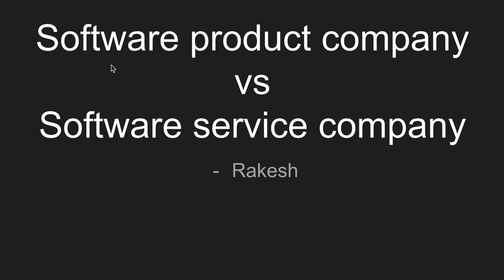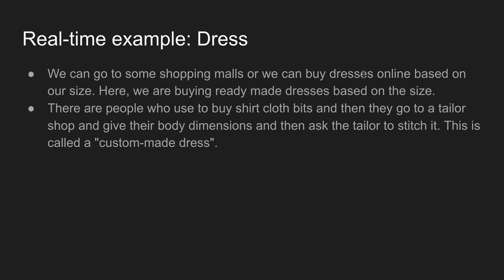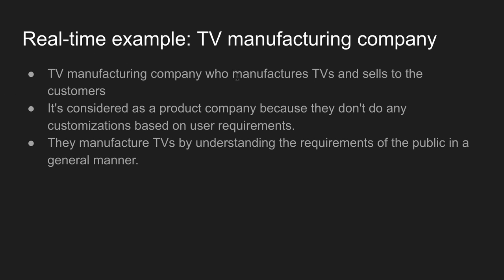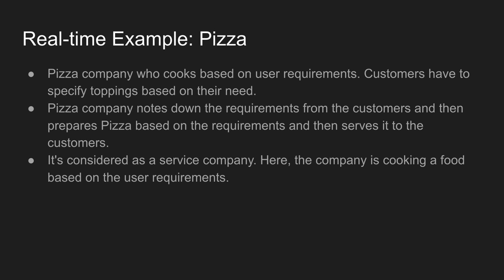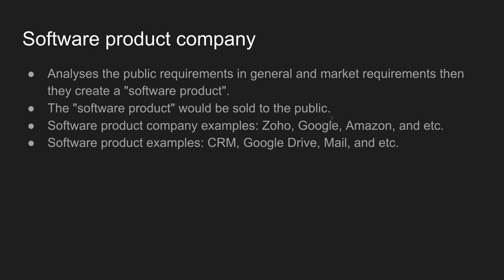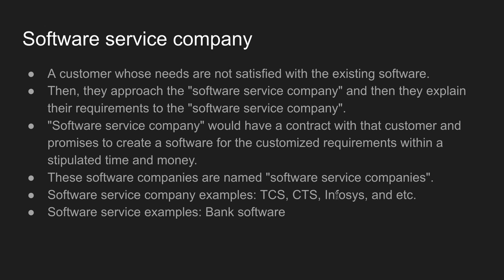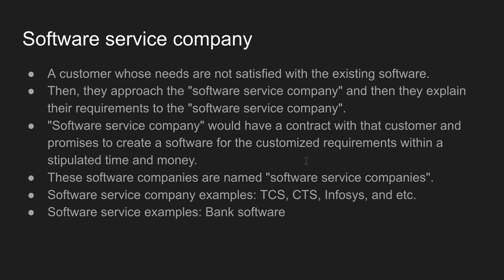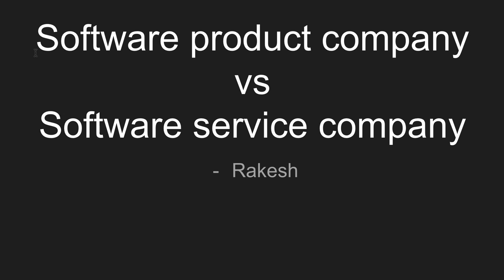What are software service companies and software product companies? in Telugu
Before discussing a software company. Let's consider about "dress". There are 2 ways by which we can buy a dress for us. We can go to some shopping malls or we can buy dresses online based on our size. Here, we are buying ready made dresses based on the size. There are people who use to buy shirt cloth bits and then they go to a tailor shop and give their body dimensions and then ask the tailor to stitch it. This is called a "custom-made dress".

Consider another example, TV manufacturing company who manufactures TVs and sells to the customers. It's considered as a product company because they don't do any customizations based on user requirements. They manufacture TVs by understanding the requirements of the public in a general manner.

Consider another example, Pizza company who cooks based on user requirements. Customers have to specify toppings based on their need. Pizza company notes down the requirements from the customers and then prepares Pizza based on the requirements and then serves it to the customers. It's considered as a service company. Here, the company is cooking a food based on the user requirements.

Similarly, there are 2 categories in the software field also. They are "software product company" and "software service company".

"Software product company" analyses the public requirements in general and market requirements then they create a "software product". The "software product" would be sold to the public.

A customer whose needs are not satisfied with the existing software. Then, they approach the "software service company" and then they explain their requirements to the "software service company". "Software service company" would have a contract with that customer and promises to create a software for the customized requirements within a stipulated time and money. These software companies are named "software service companies".

Students need to analyze their skills before starting their career.

Differences between "software product company" and "software service company" for software developer are:

Both follow different approaches while recruiting the candidates. Software product companies would focus more on programming skills while recruiting. Software service companies also test our programming skills but it won't be that tough when compared to software product companies.